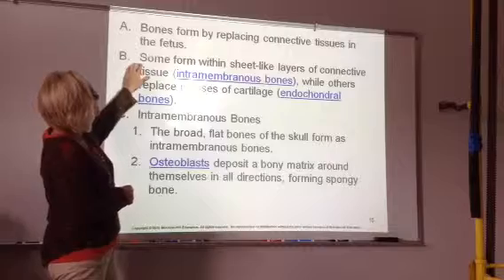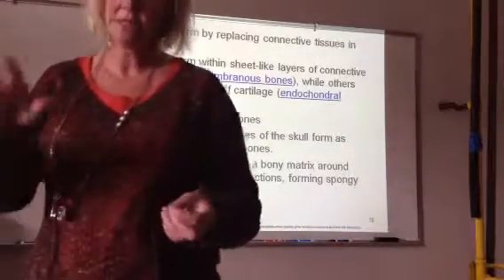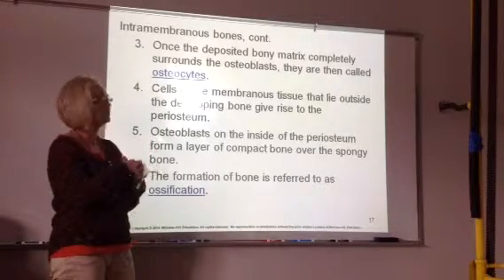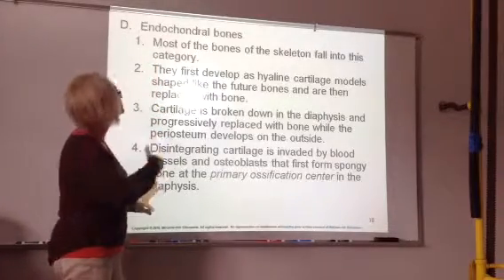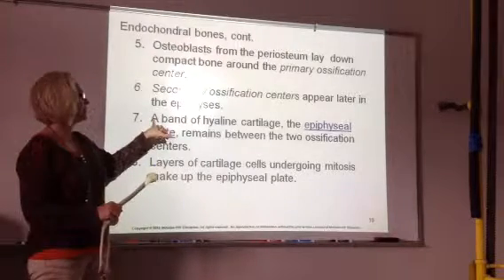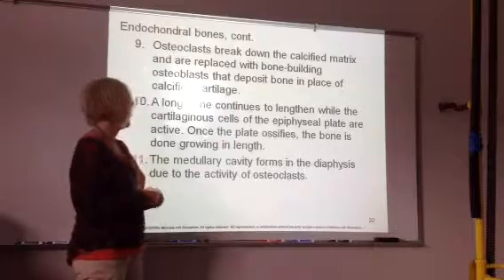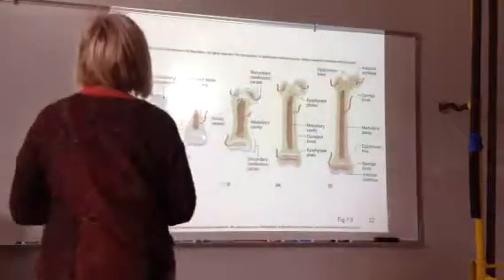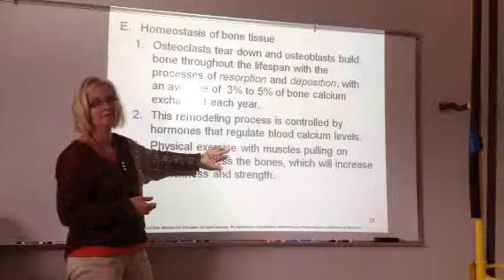Chapter 7 lecture 3